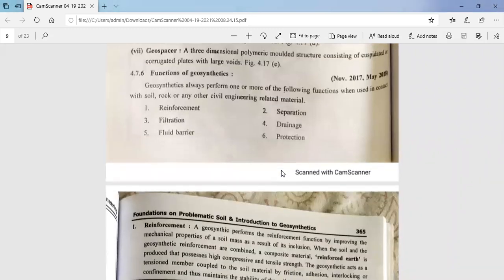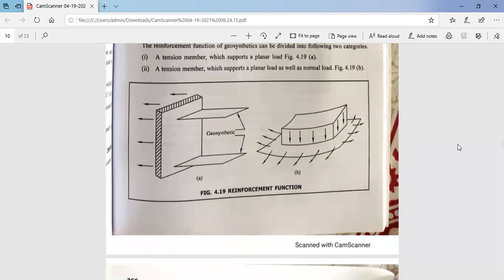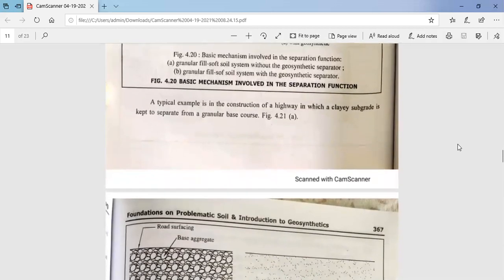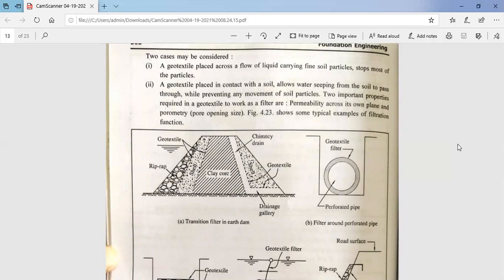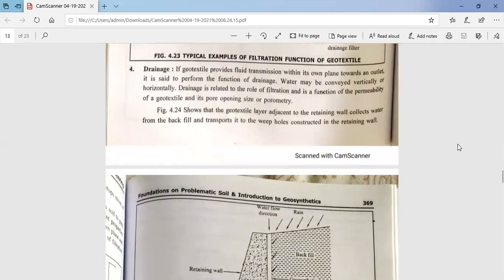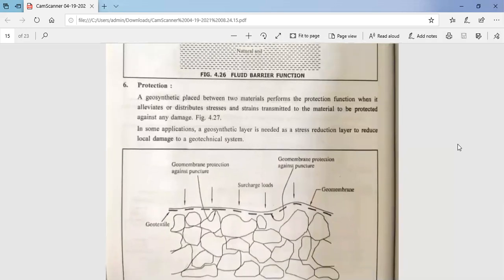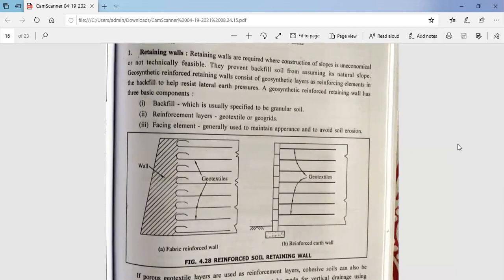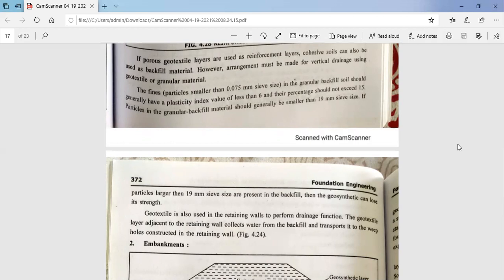FE | 2180609 | LECTURE : 34